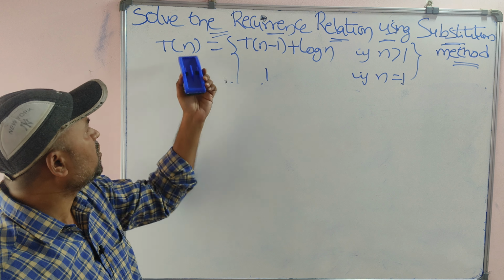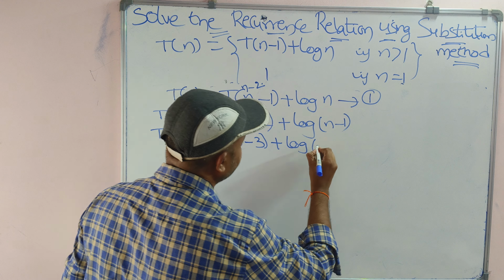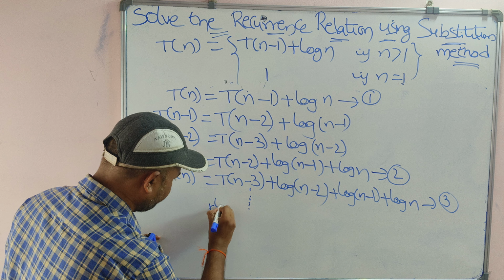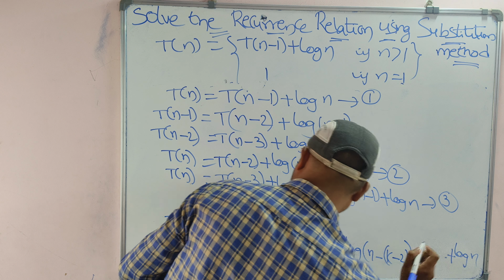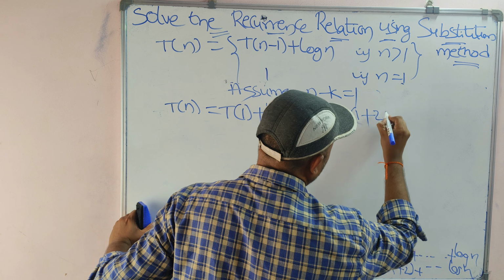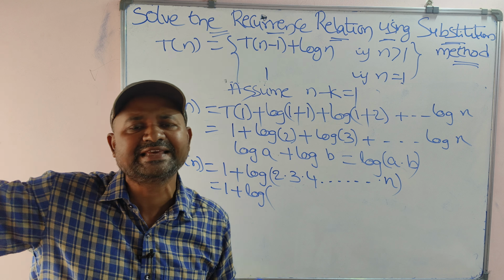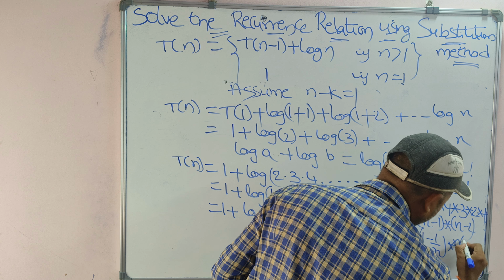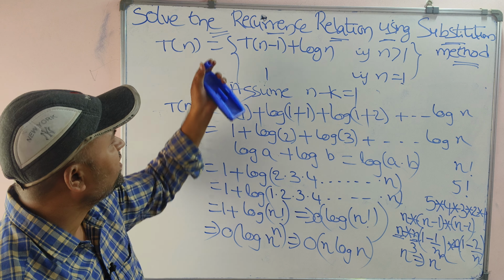Solve Recurrence Relation T(n)=T(n-1)+log n || Substitution Method || Algorithms || DAA